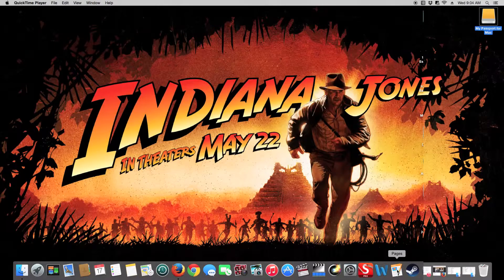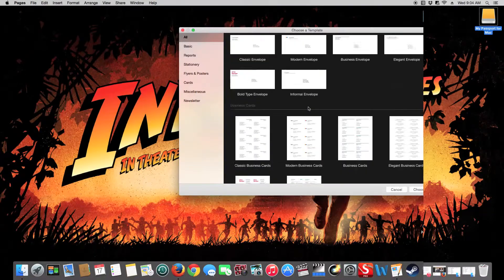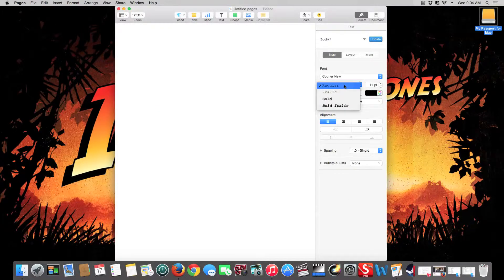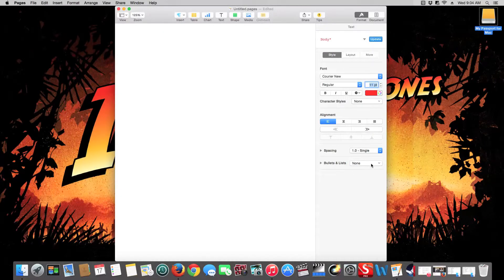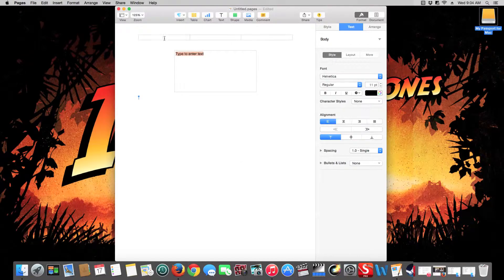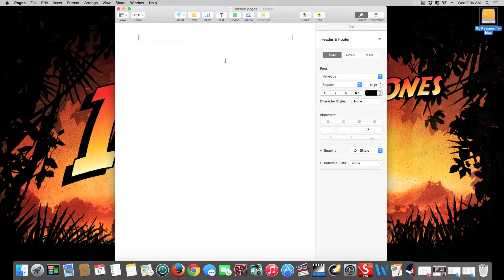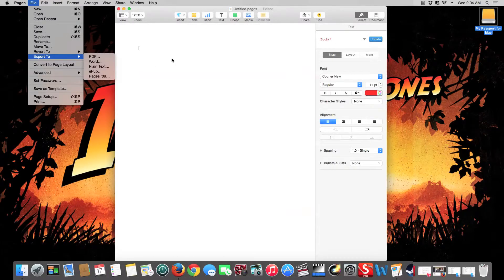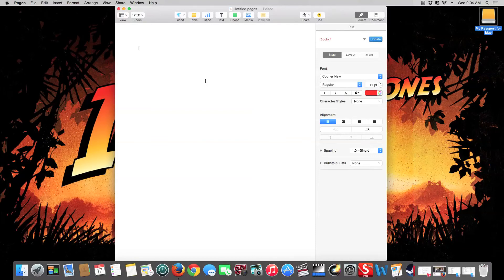An Introduction to Pages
Pages, Apple's word processing software, is a very useful program that comes free on new Apple devices. Those familiar with Microsoft Word will find Pages very similar. Pages is fully-compatible with Microsoft Word, allowing you to export documents in word formats.

TD Curran is now CityMac! Same people, same products, same services - new name.